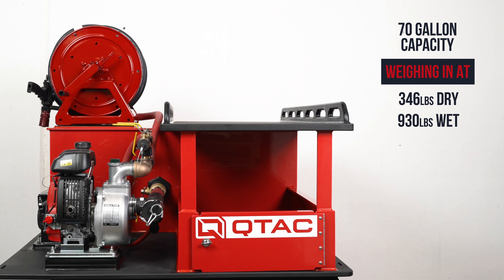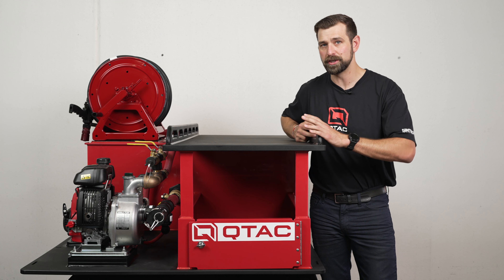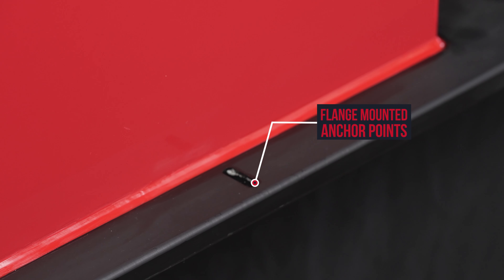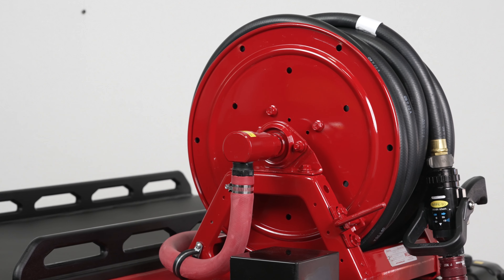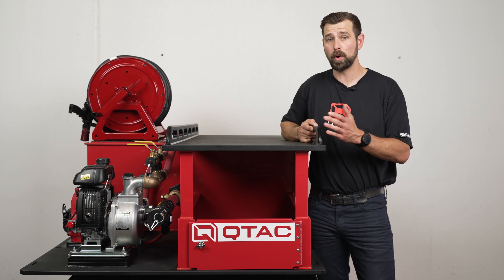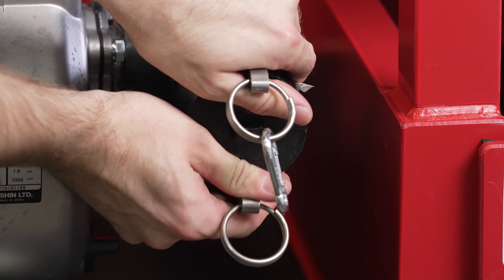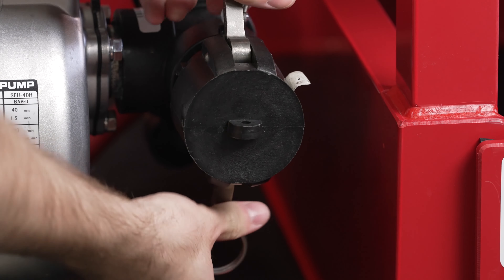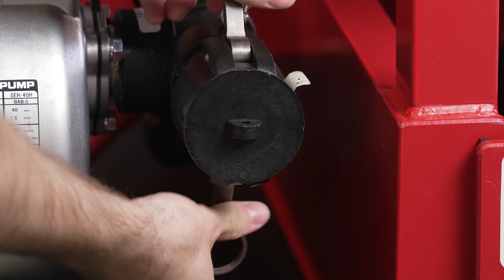QTAC Academy: QTAC 70EMS-L Skid Overview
What is the QTAC 70EMS-L, and what is it for? The QTAC 70EMS-L is a firefighting and EMS skid that is lightweight and versatile, featuring a fixed rescue litter platform, a storage area, and flooded suction.